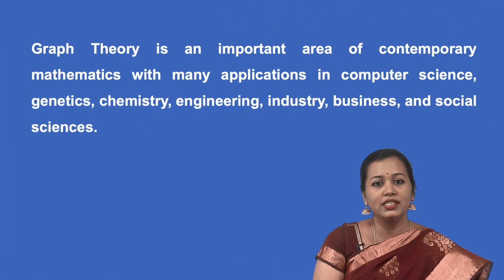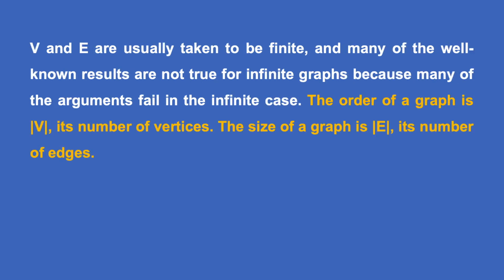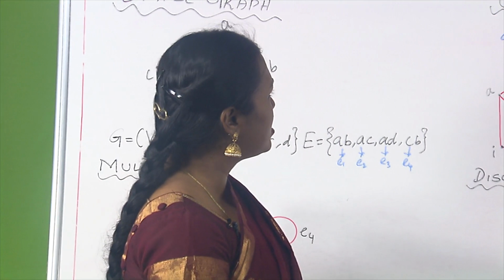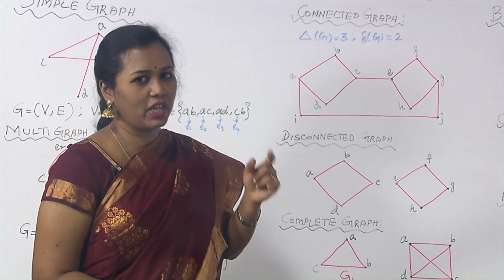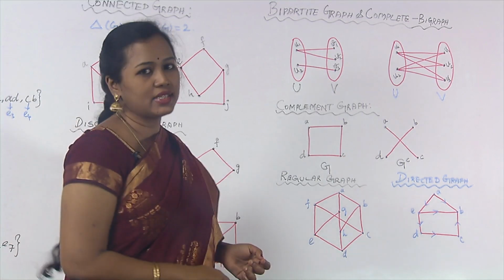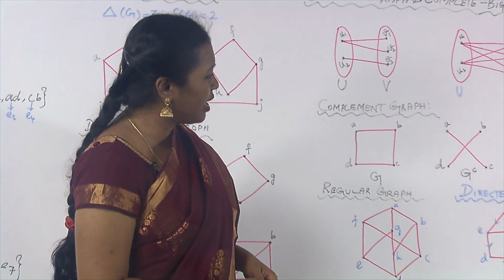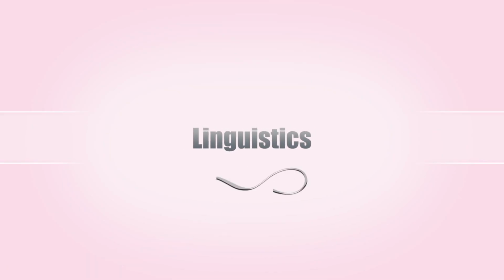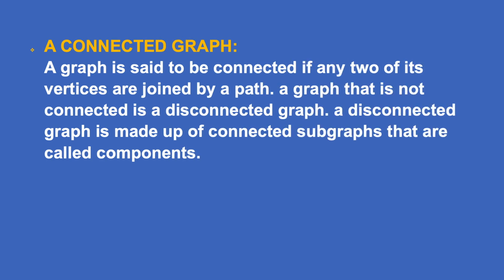01 Introduction to graphs